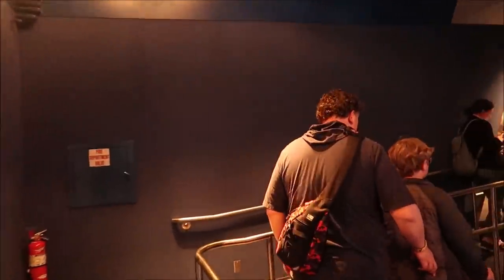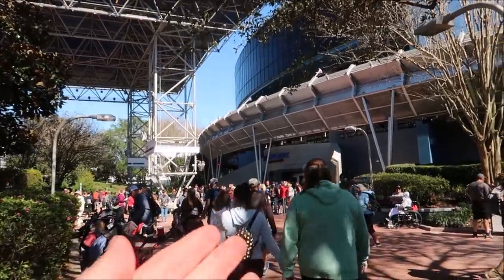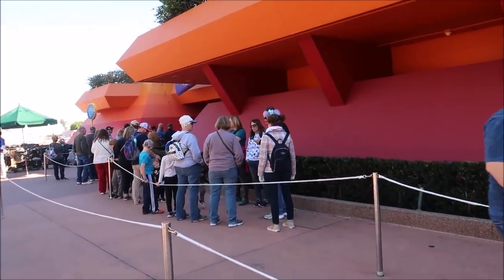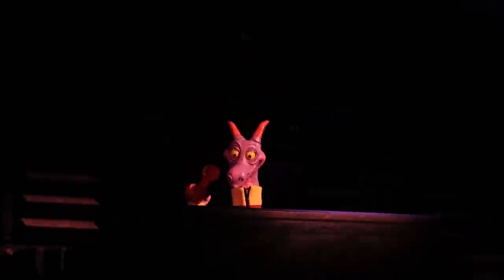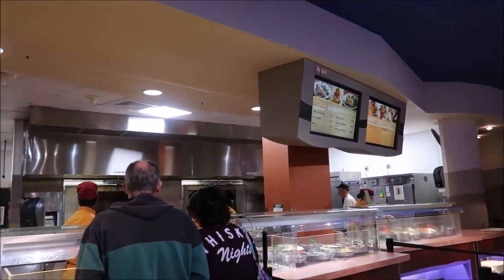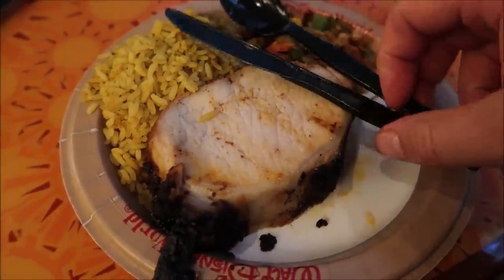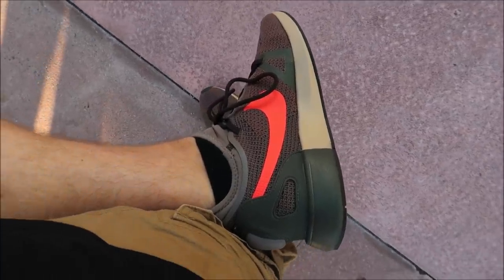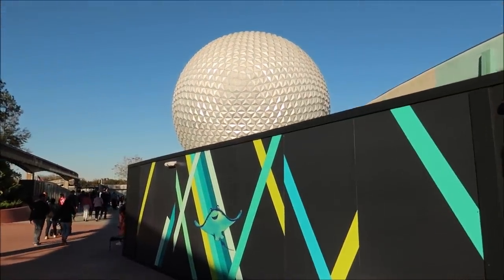A Quick Trip to Epcot | Test Track Reopens 02/28/2020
Just a quick trip to Epcot To wear my new figment shirt from the

Angela Zeyn
Beth C. Jones
Brock Belinske
Chandra Foster
Christine Beebe
Dawn Fawcett
Ian
Jesse Burrows
Joe Tower
Julie Mauney
Keith Von Kahle
Lorraine Bonacorsi
Lyndsay Newton
Photo Gear Fun
Rachel Warde
Sam Woods
Shane Hebert
ScubaCat3
Sheryl Potter and Family
Stephen Pynn
Texas Takes
Thomas Young
Tracey Armstrong